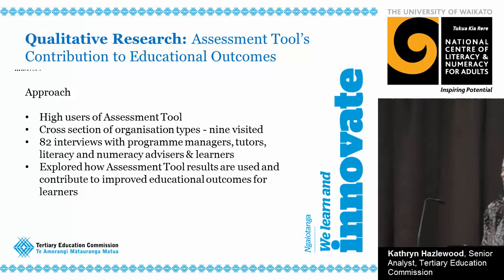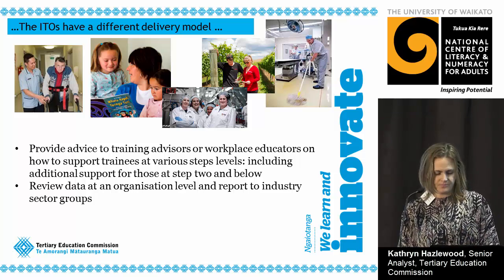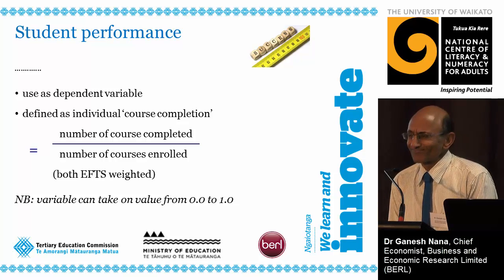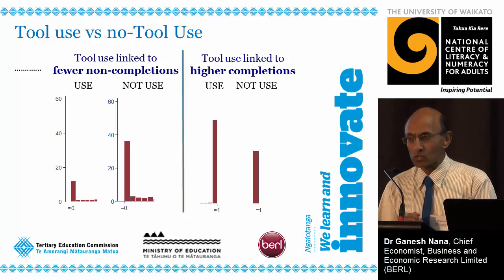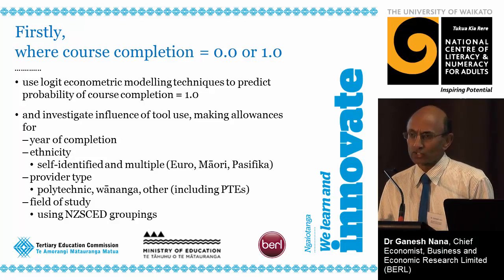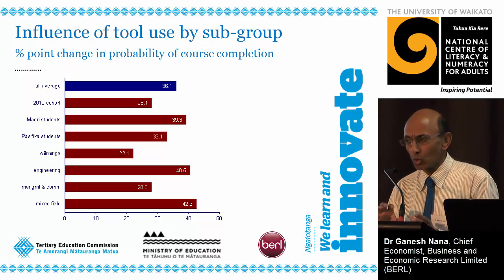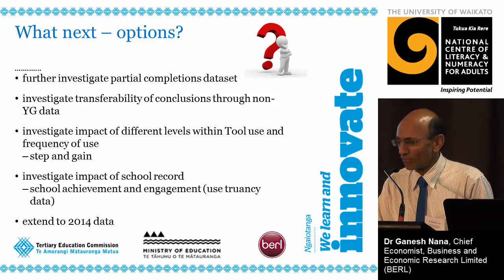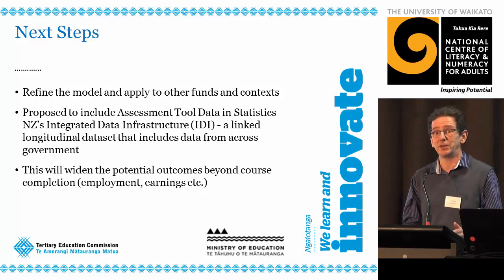2015 Symposium Keynote address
Dr Ganesh Nana, Chief Economist, Business and Economic Research Limited (BERL), and Kathryn Hazlewood, Senior Analyst, Tertiary Education Commission
Literacy and Numeracy for Adults Assessment Tool contribution to educational outcomes